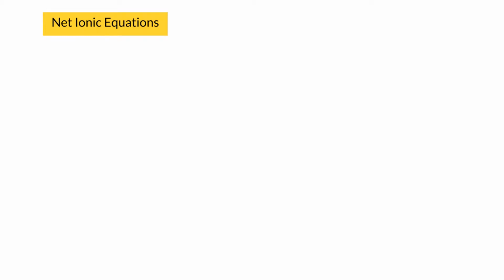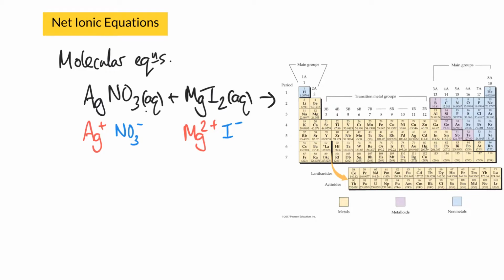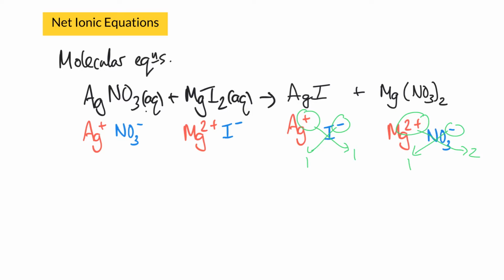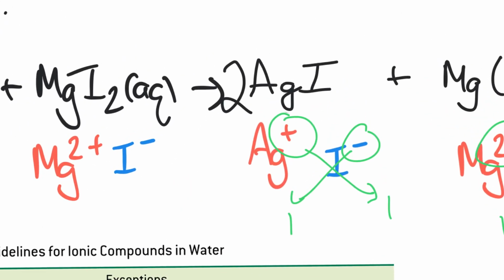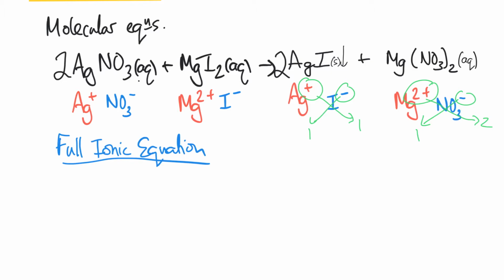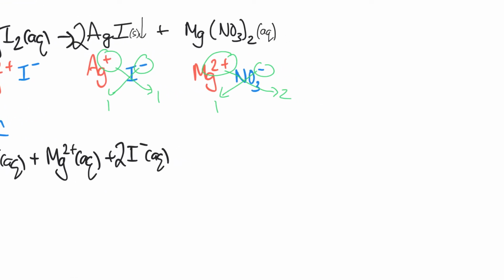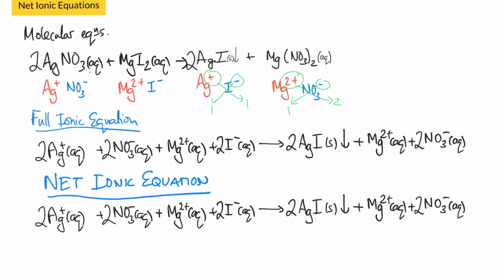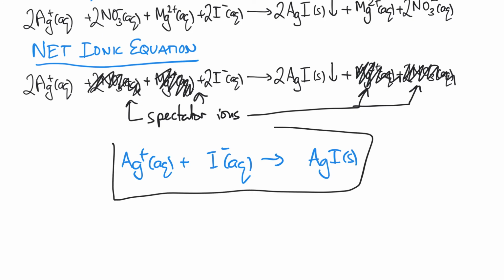Week 8 - 1. Writing Net ionic equations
► Review of writing molecular equations
 - balancing equation
 - predicting products
 - using solubility rules
► Full ionic equations
► Net ionic equation